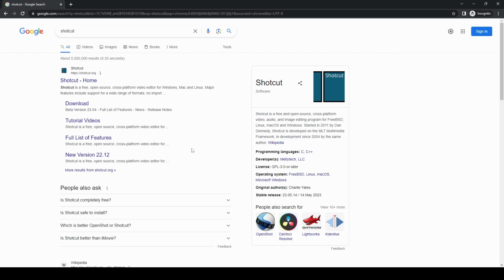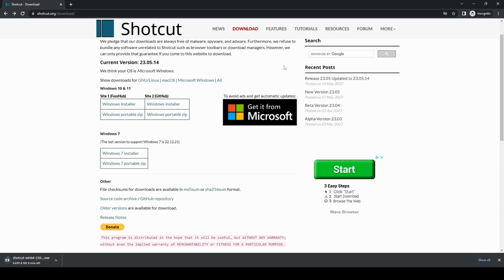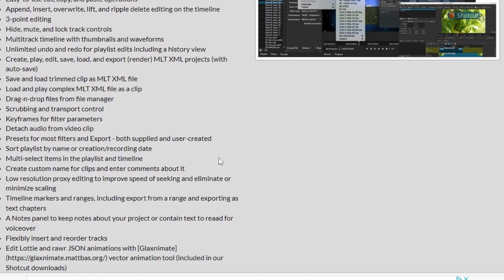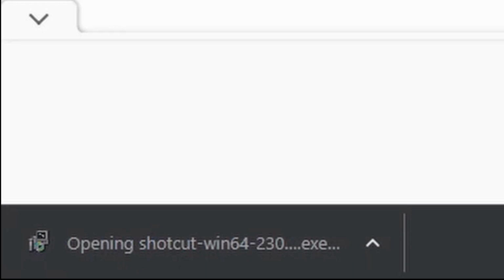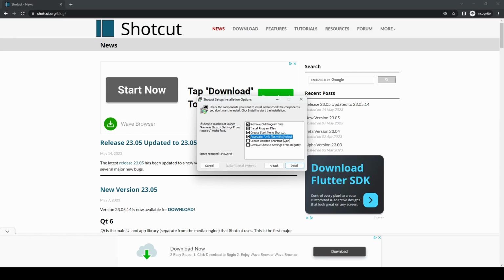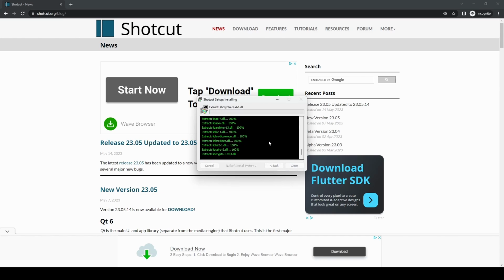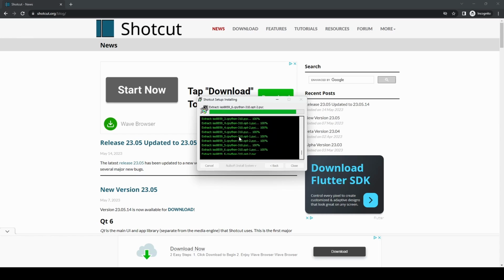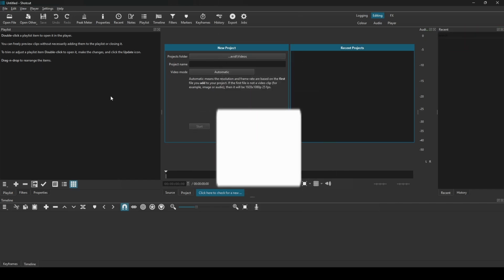How to Download and Install Shotcut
Follow along with our complete tutorial on how to download and install Shotcut - a free video editing software available for Windows, Linux and macOS.

We take you through the process of finding the official Shotcut website and finding the correct download for your operating system before guiding you through each of the install options and configurations to ensure that you get Shotcut working exactly the way you want it.

Finally we show you how to launch Shotcut so you can begin your own video editing projects in no time at all!